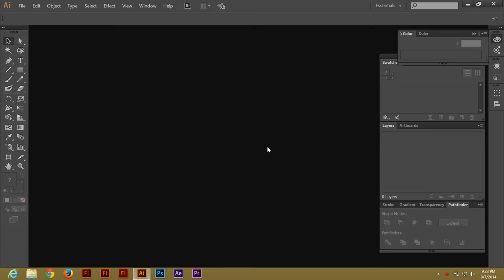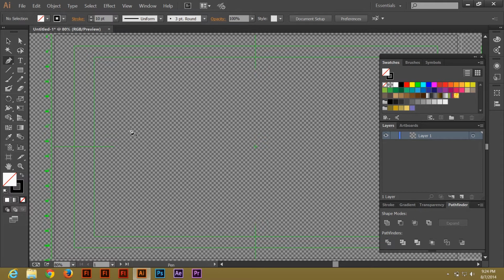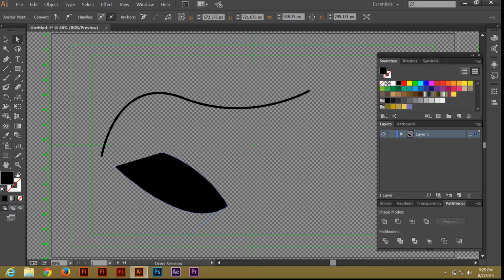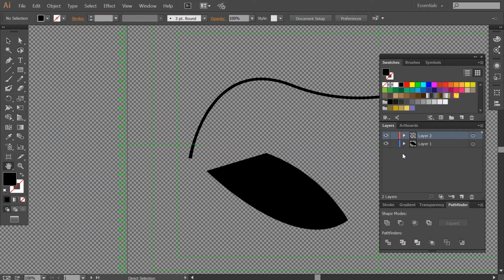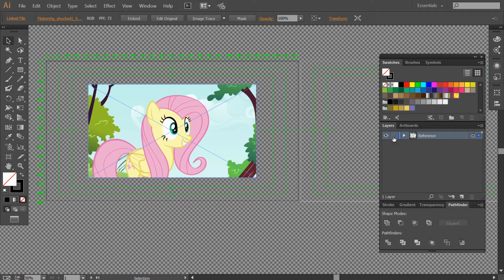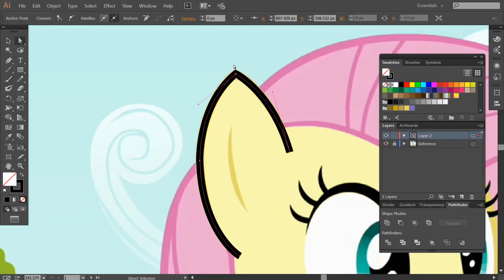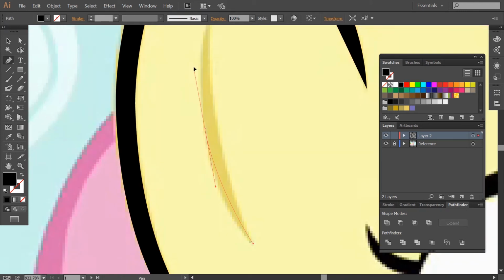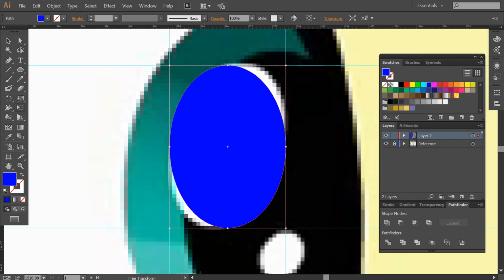Adobe Illustrator Tutorial: The Basics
Part 1 of a tutorial I was asked to do for Stable-Tec focusing on My Little Pony and puppets. If you are worried this is a little to basic, we'll be getting into some more advanced stuff later. Play around with the functions in Illustrator to see what they do, and remember to press Ctrl-I for the most useful function in the entire program.

To clarify a point on the Width Tool, you mainly want to avoid using it if you are going to be importing any vectors over into Flash, that you may want to edit later. If you are making anything that won't be touched such as a background, or still image, you can feel free to use the tool. It can certainly make things easier rather than manually making the lines, but as far as pony vectors on the show, the width tool was never used when they were originally designed in Flash.